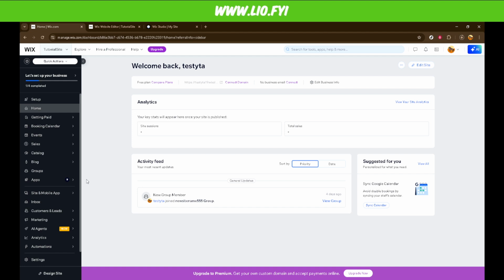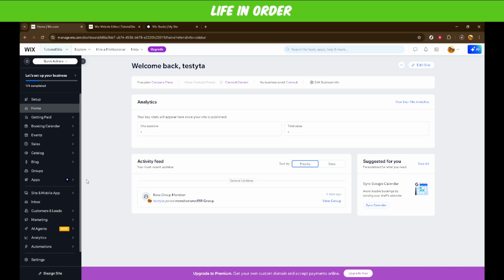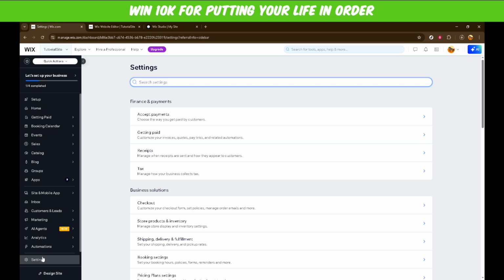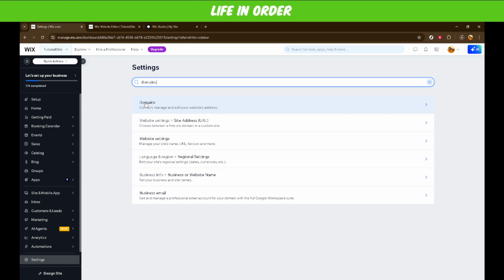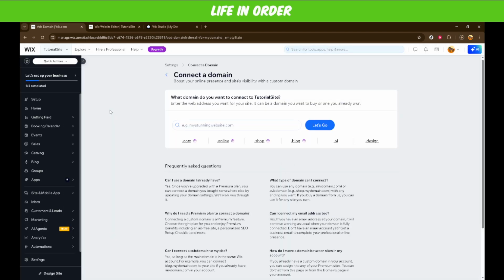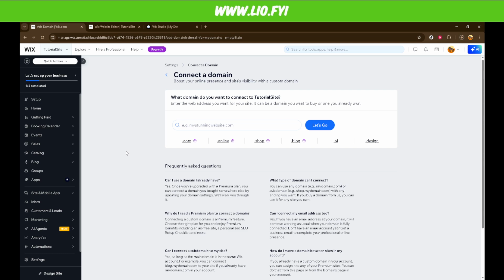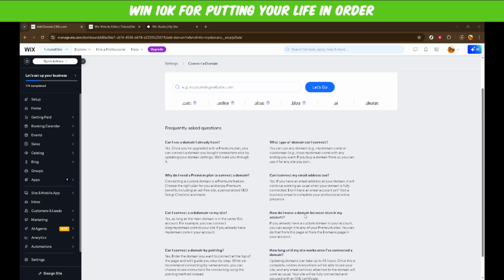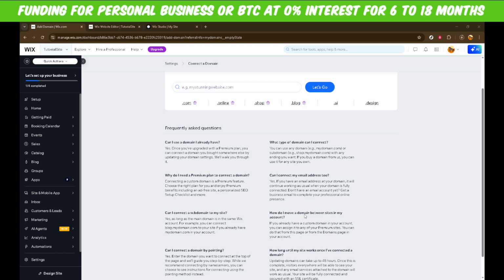How To Turn On SSL Certificate On Wix Website { 2025 edition }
How To Turn On SSL Certificate On Wix Website